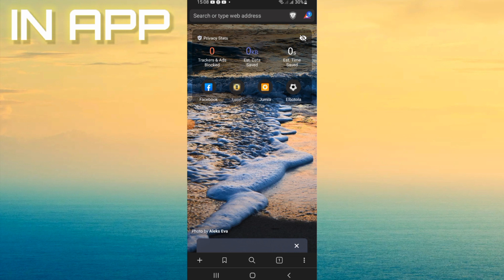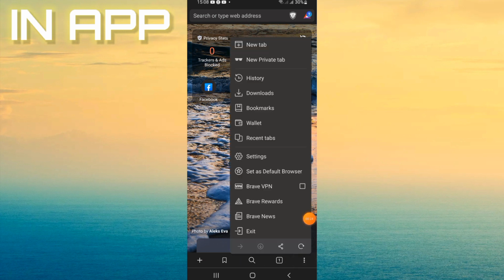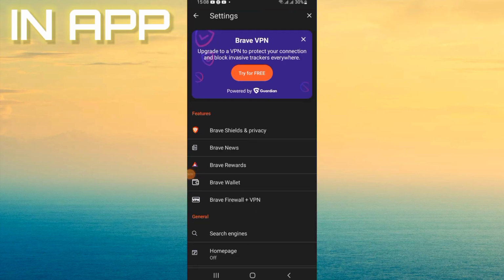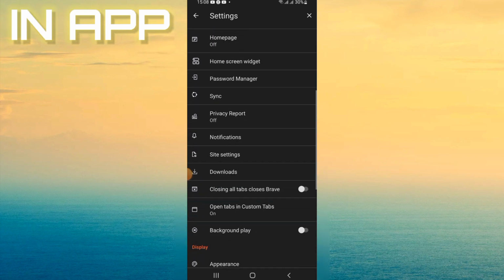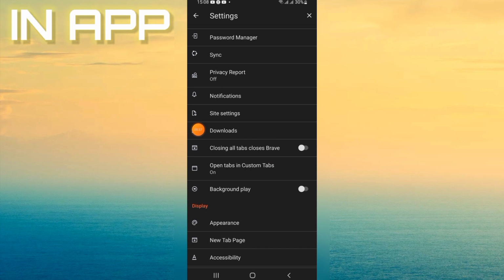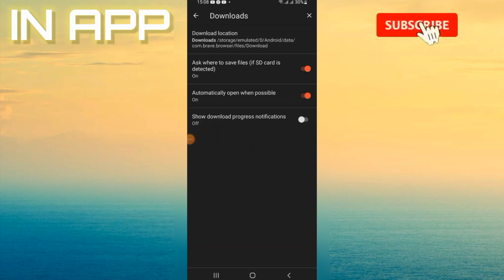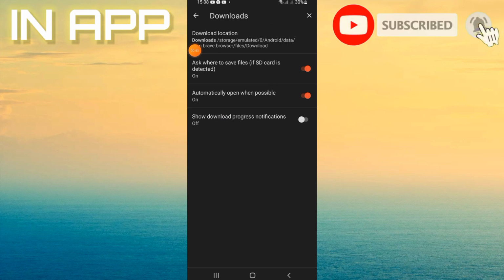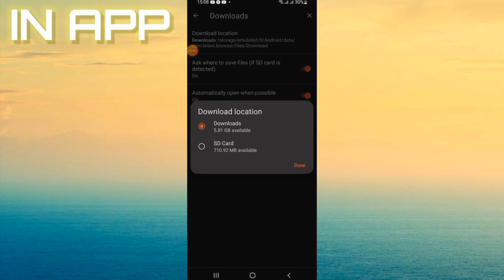How To Change And Edit Download Location Option On Brave Browser (Mobile)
How To Change And Edit Download Location Option Option On Brave Browser (Mobile)